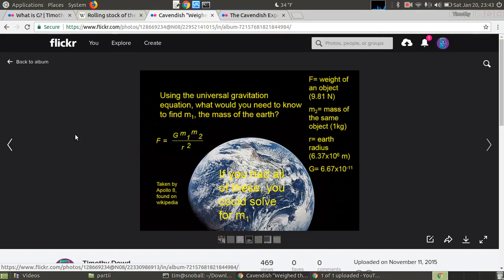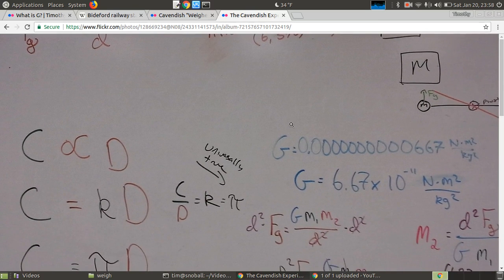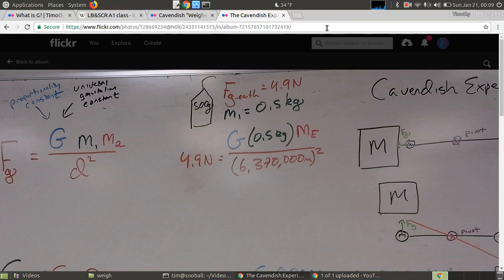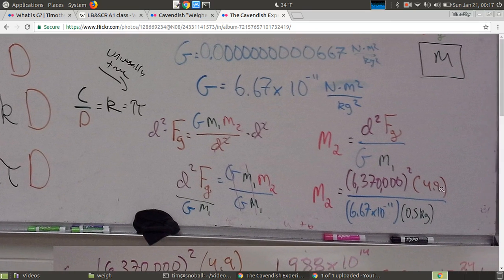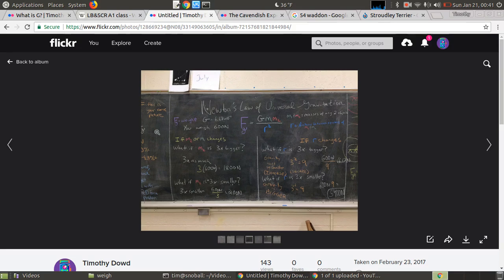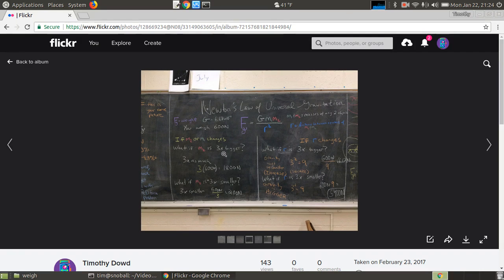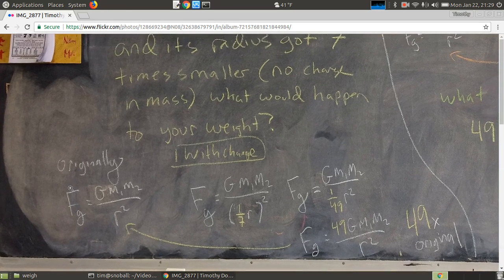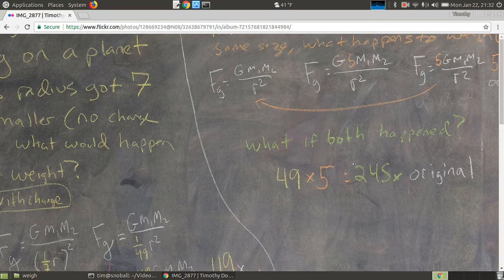Universal Gravitation Part 3: Finding Big G